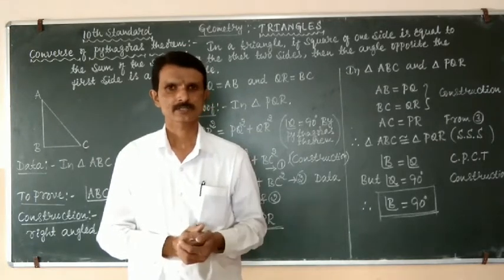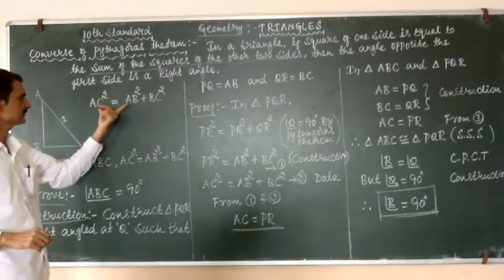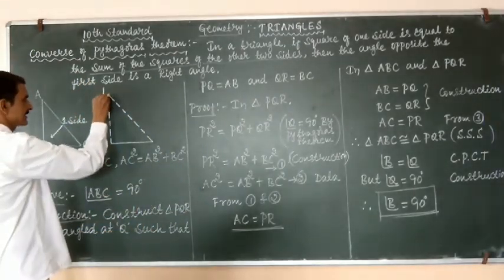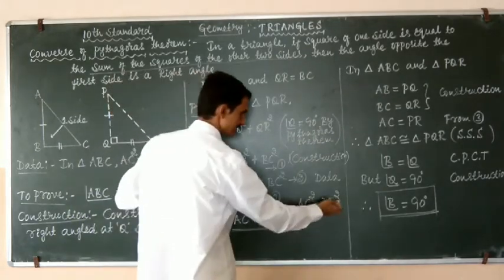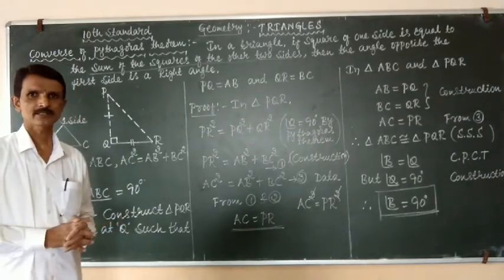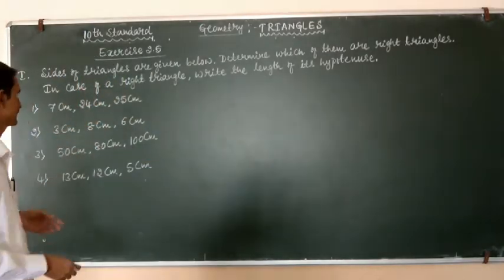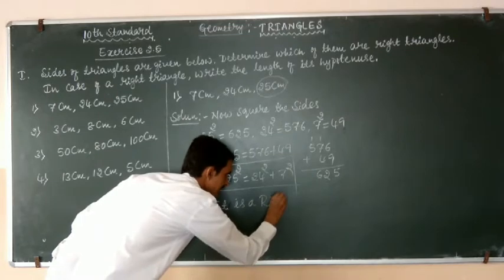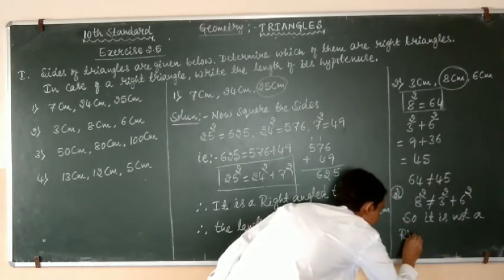10th Standard, Geometry, Triangles (Part-7)